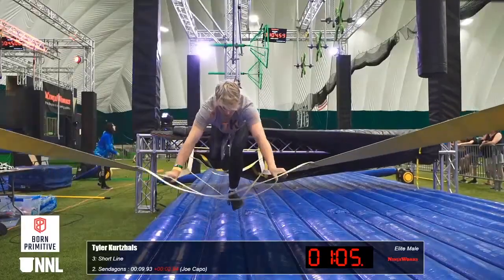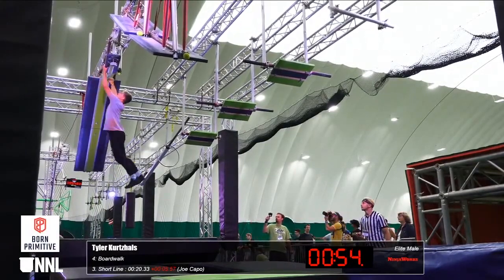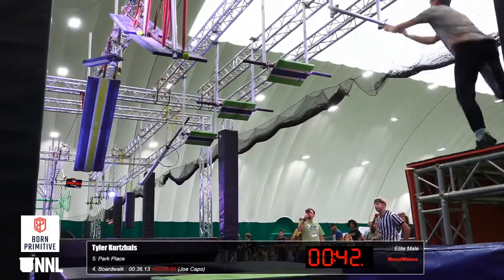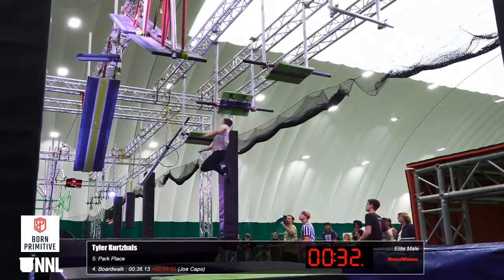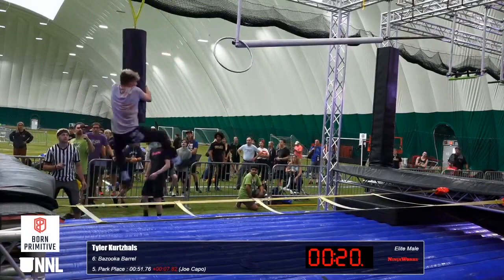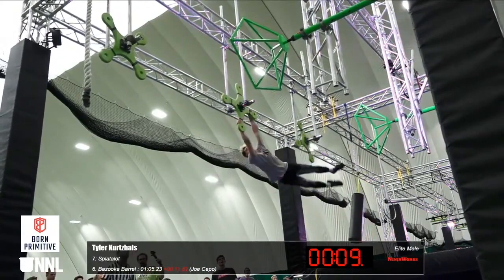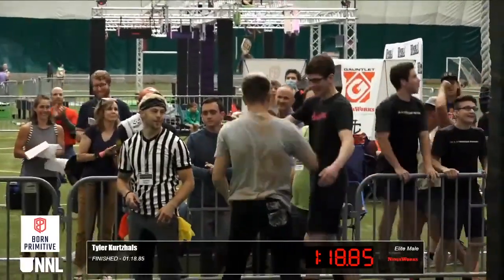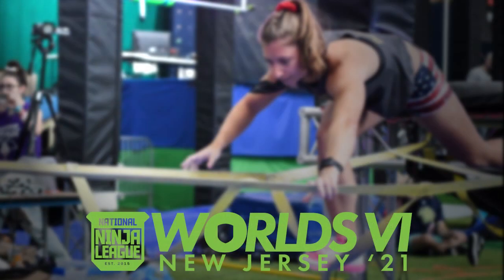Tyler Kurtzhals Stage 1 | 2021 NNL World Championship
Tyler Kurtzhals makes a Herculean effort to save time on Splatalot to clear just under the time limit.